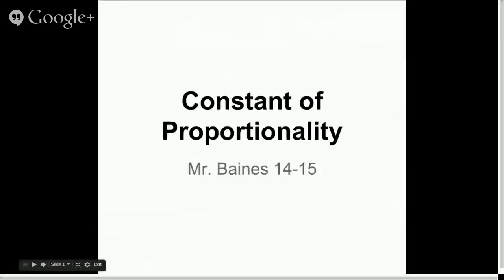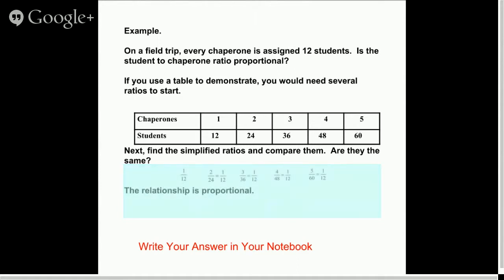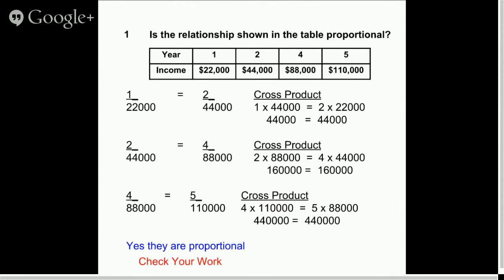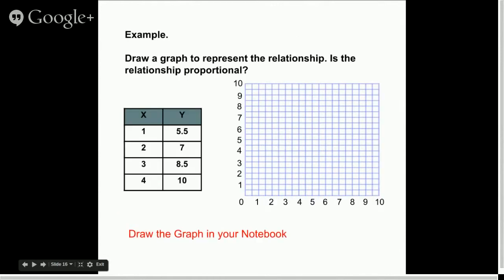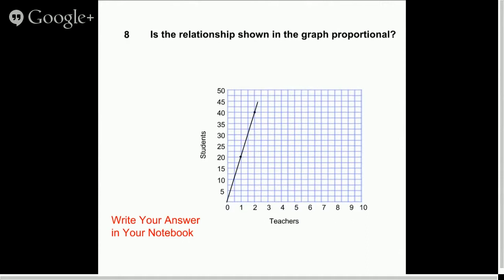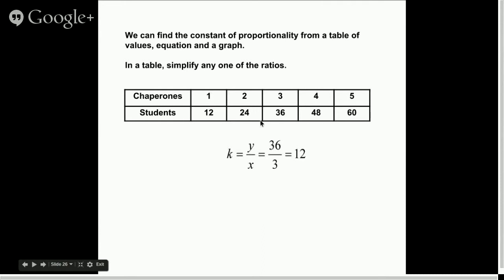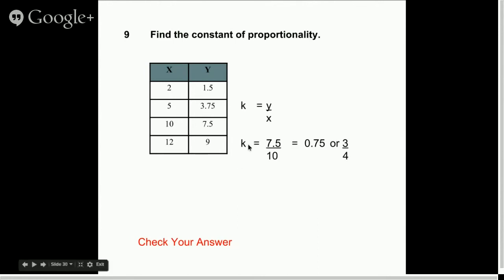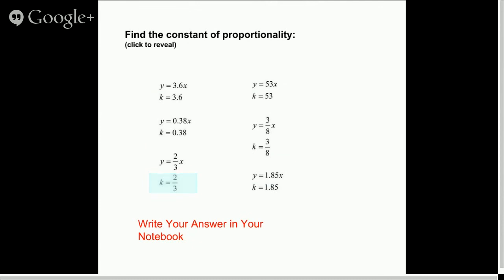Math LV7 Constant of Proportionality